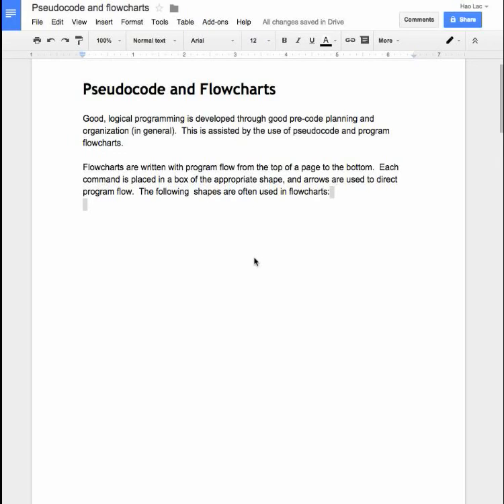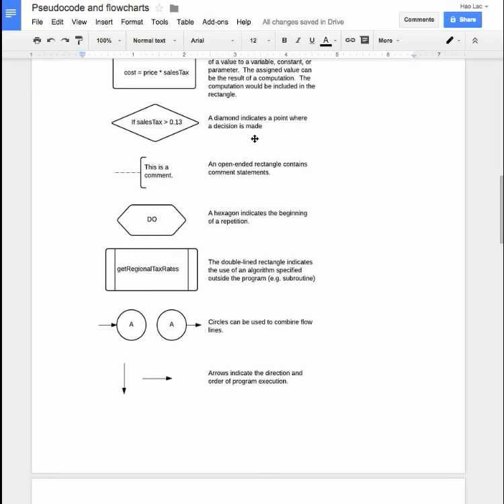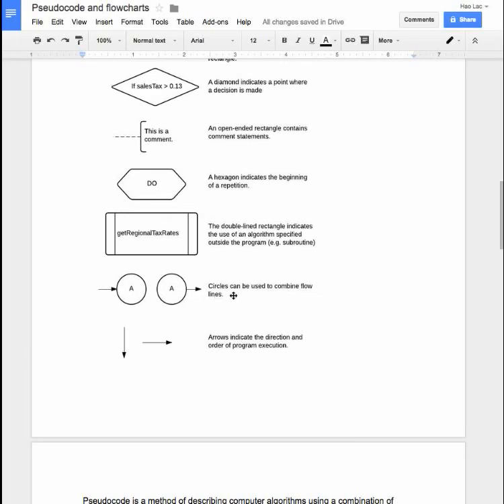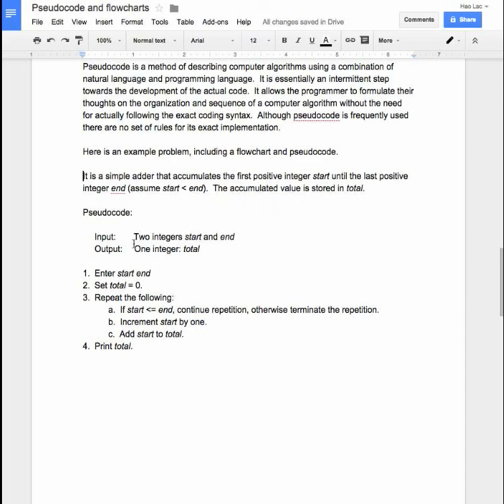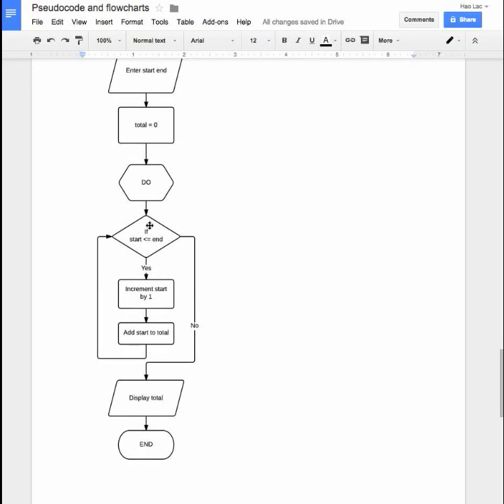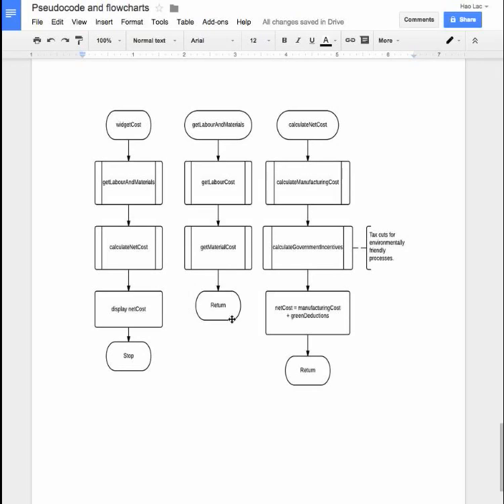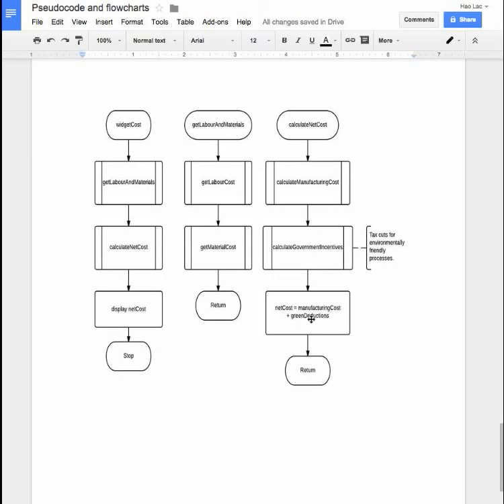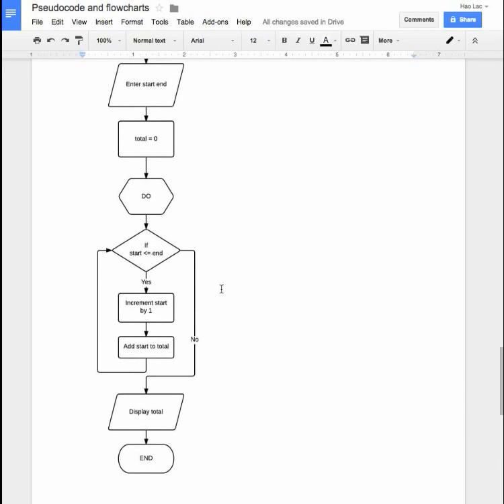02 Pseudocode and flow charts